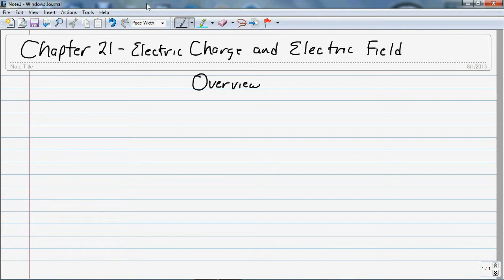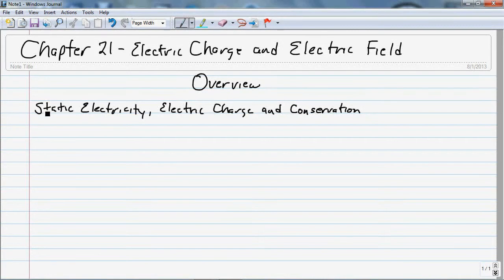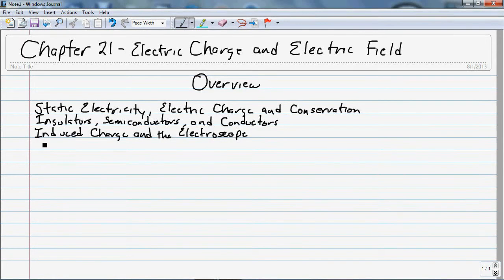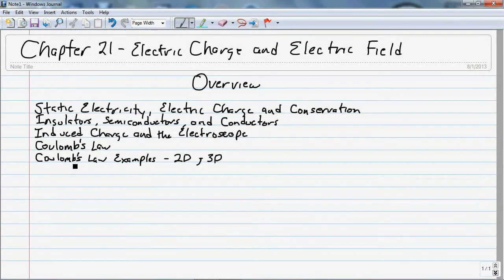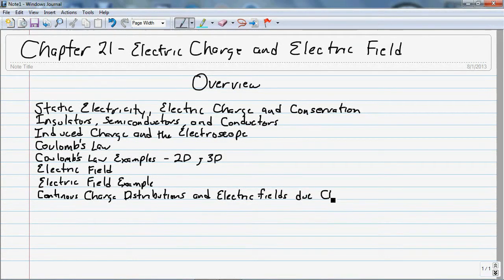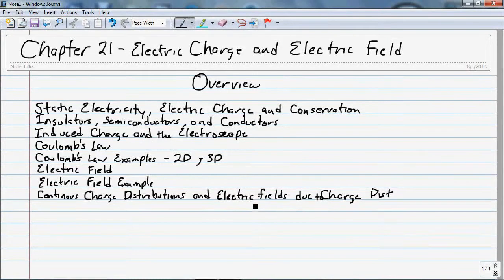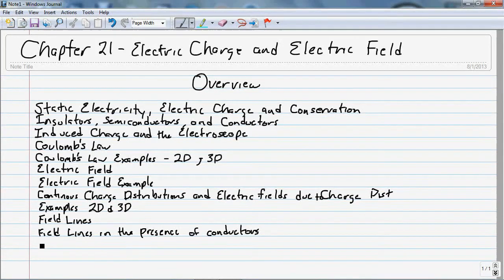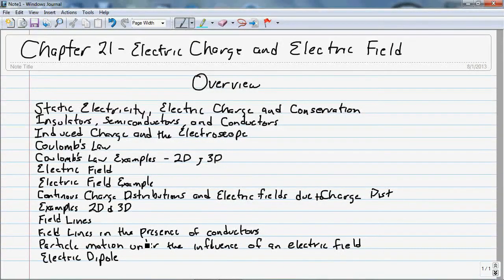0600 Chapter 21 Electric Charge and Electric Field Overview